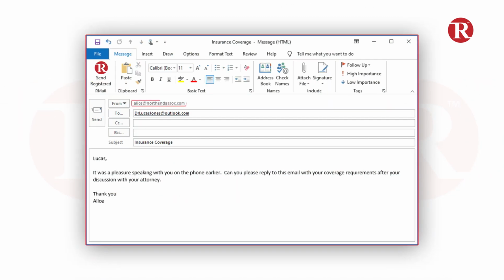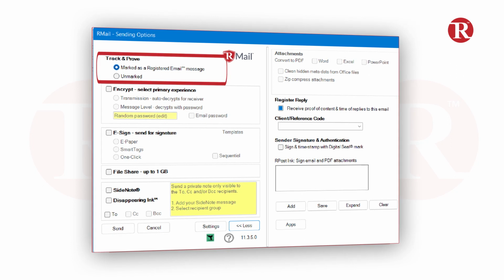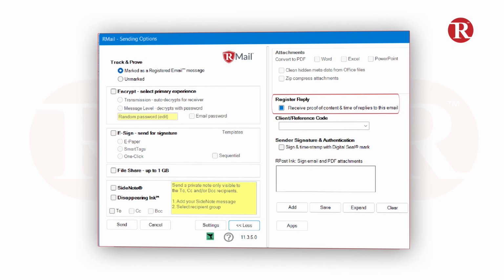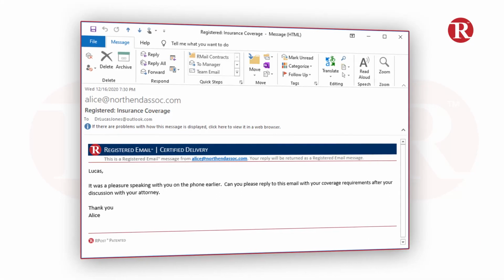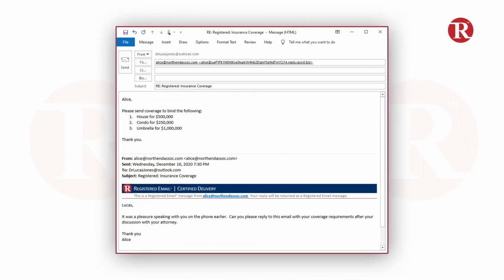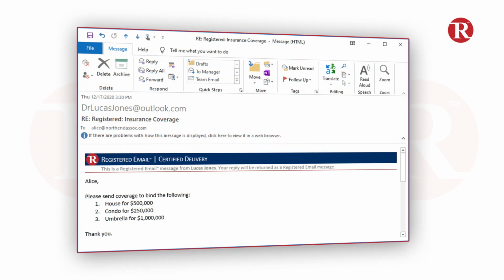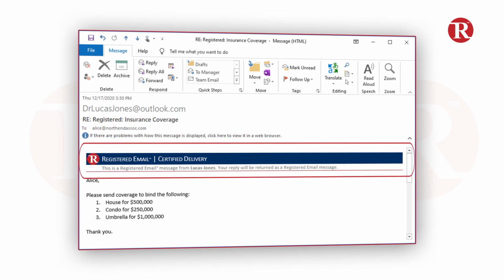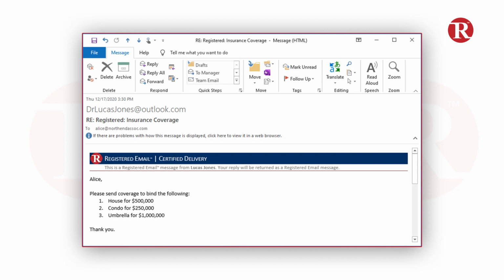How to Use RMail Register Reply™ Feature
This video explains the Register Reply™ feature and how to use it for both the sender and the receiver. The Register Reply™ feature allows the recipient of an RMail® message to reply back to the sender as a Registered Email™ message even without having the RMail® software installed.